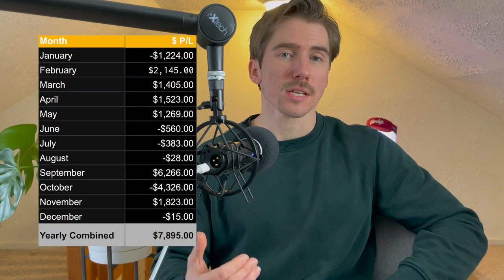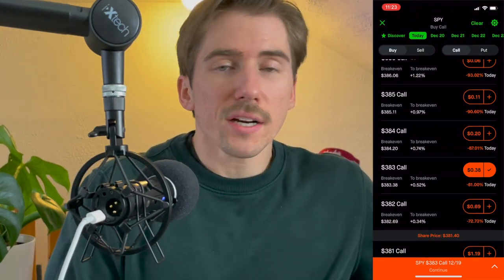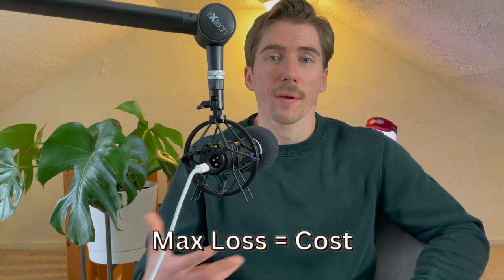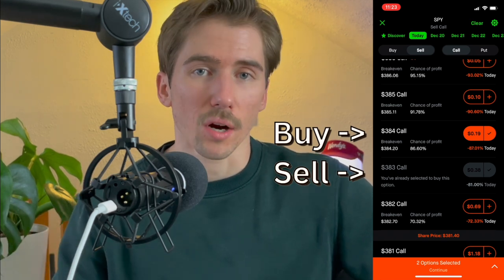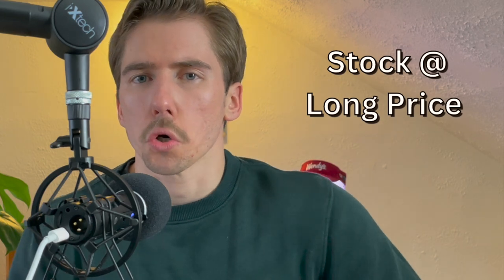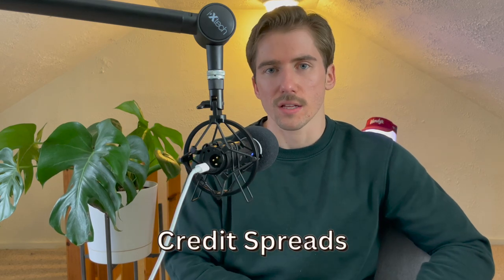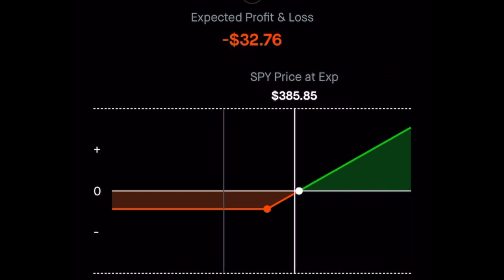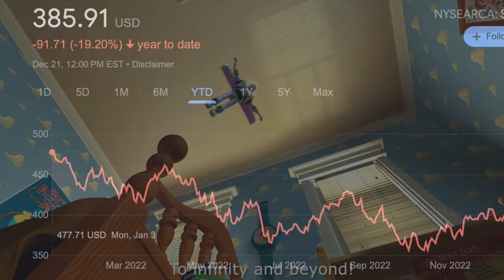Options Trading Strategies to GROW Your Small Account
2 Best Options Strategies to GROW Your Small Options Trading Account. Learn the best options to trade and navigate this crazy stock market while staying profitable!

🔗 LINKS 🔗
Learn the strategies that gave me a 90% win rate: